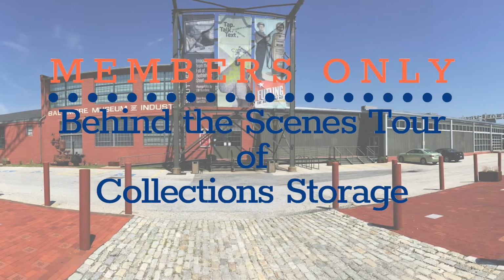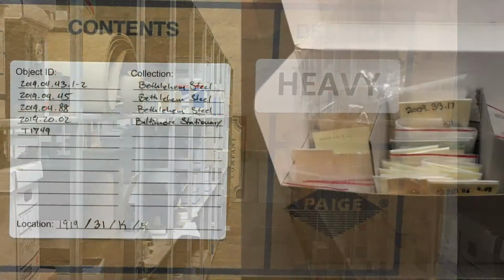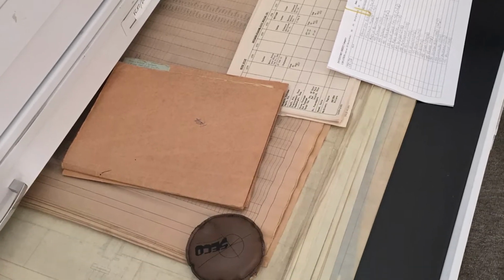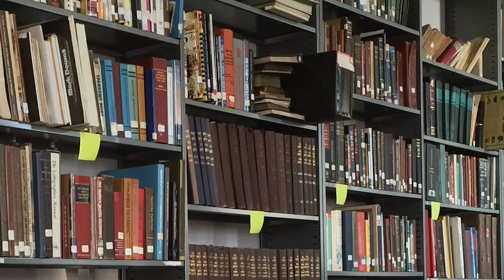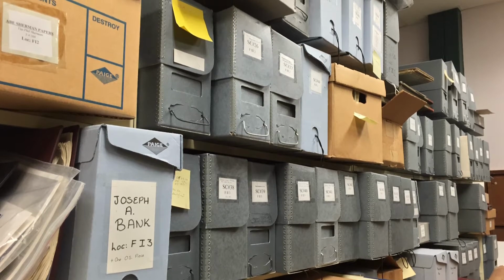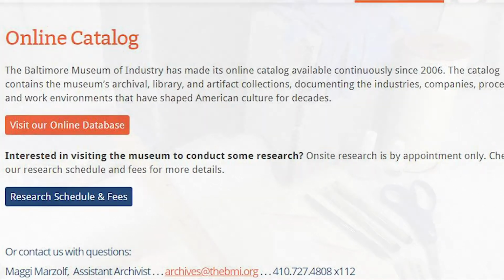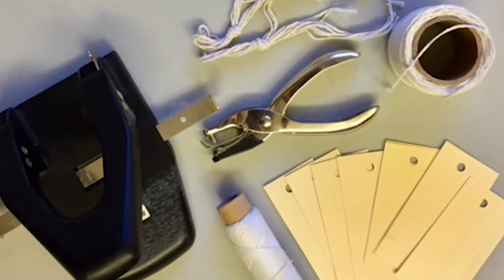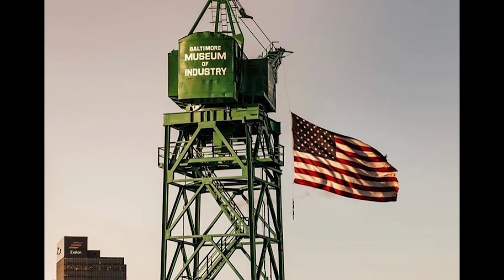Behind the Scenes: BMI Collections Storage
The BMI's Director of Collections and Exhibitions, Jane Woltereck, offers members a behind-the-scenes view of the museum's collections storage facility.